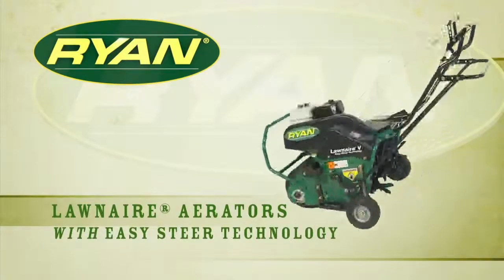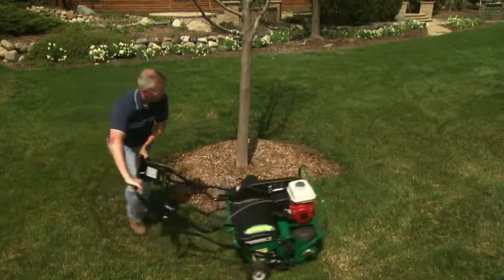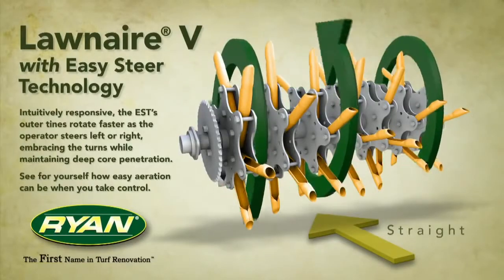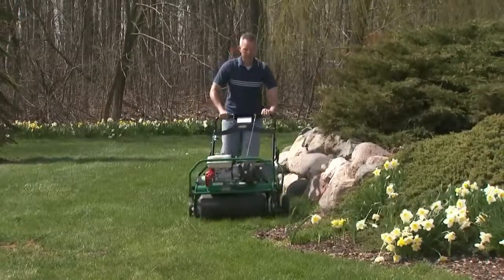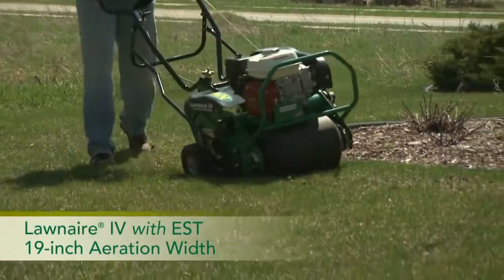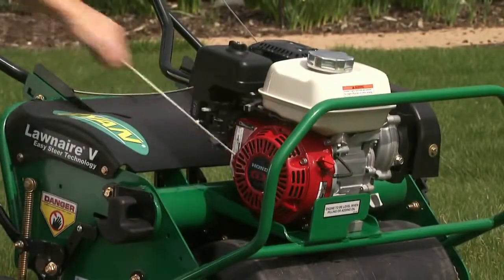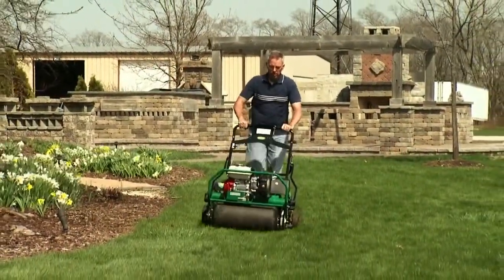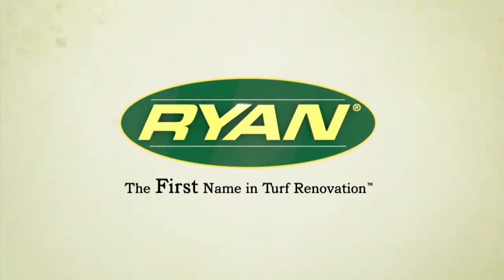Ryan® Lawnaire® Aerators with Easy Steer Technology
Legendary Lawnaire Performance and Durability Now with EST – Easy Steer Technology.

The newly redesigned tine assembly allows the user to steer the unit without taking the tines out of the ground. This is accomplished by designing each tine assembly to independently rotate yet be able to drive. This translates into higher productivity and less physical stress on the operator because it is easier to use.